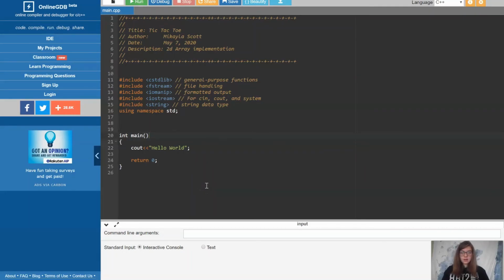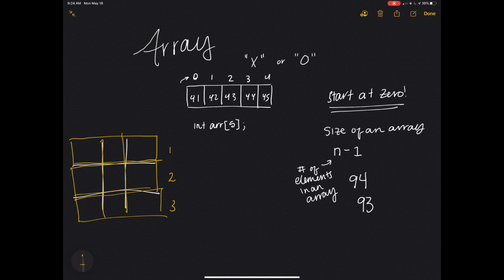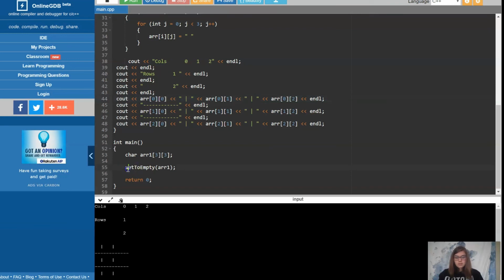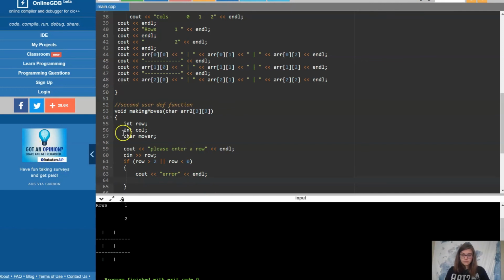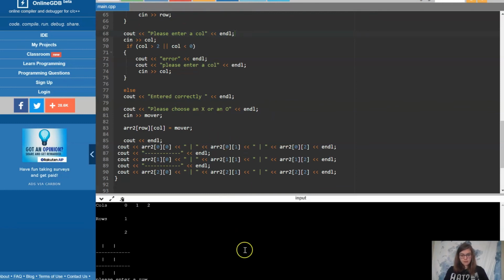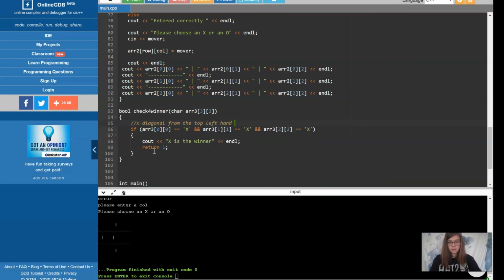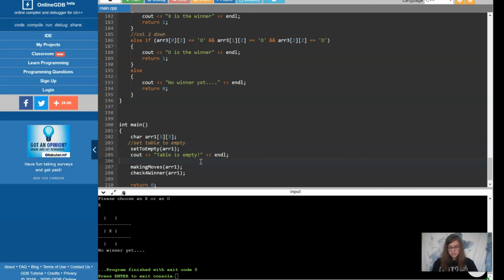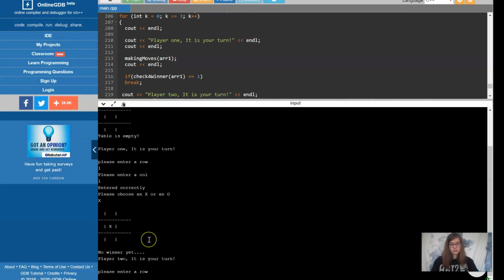Coding Challenge 4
We're back with coding challenge number 4! Come code your own tic-tac-toe game with Mikayla!